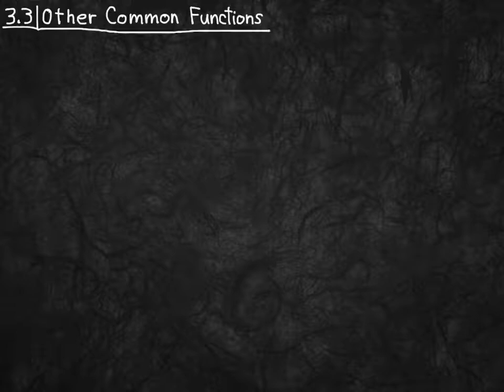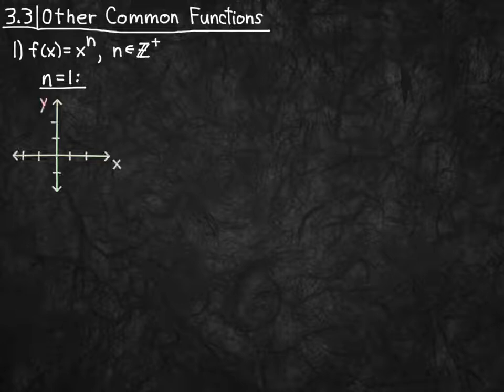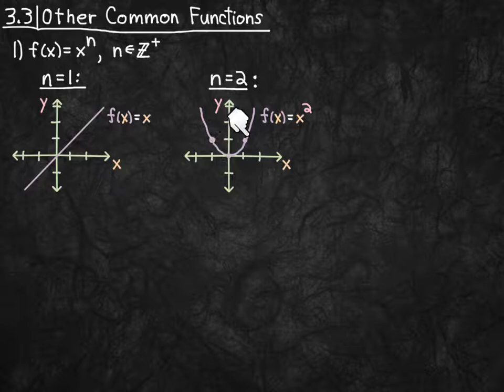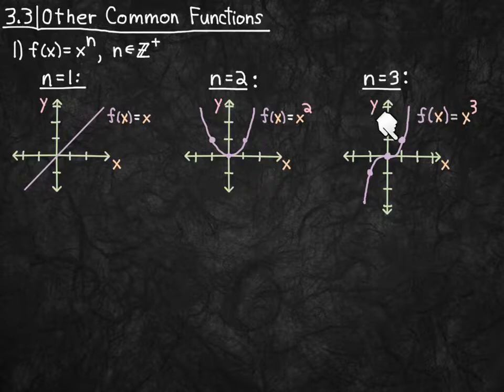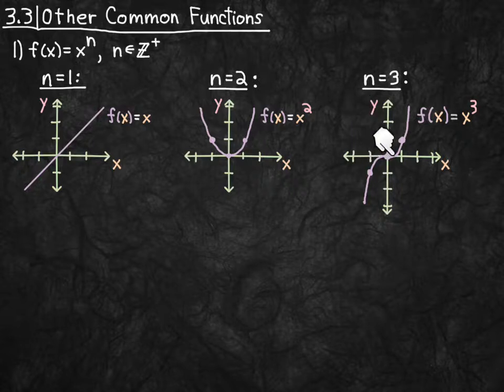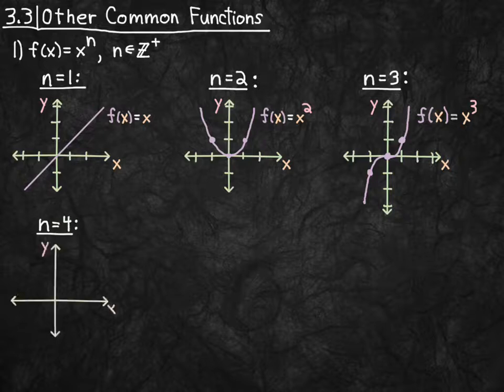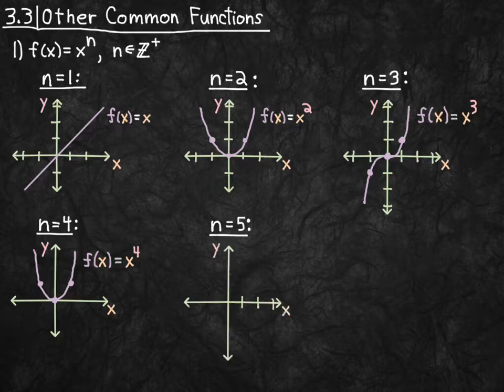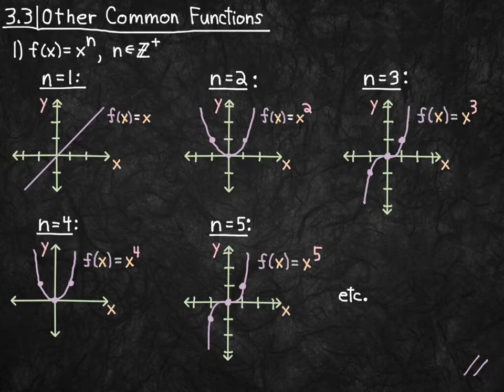3.4.1 Other Functions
Math 1300 Precalculus. Various power functions.